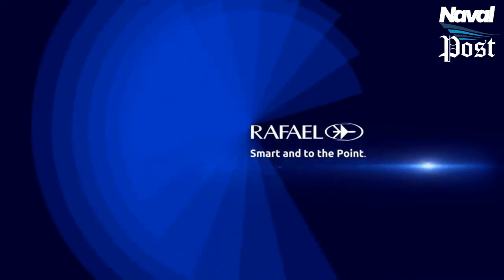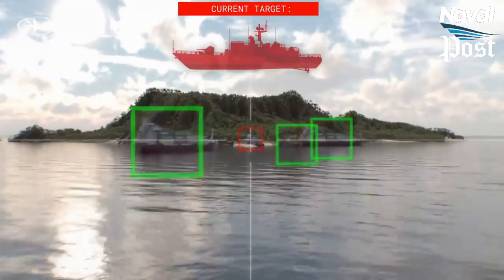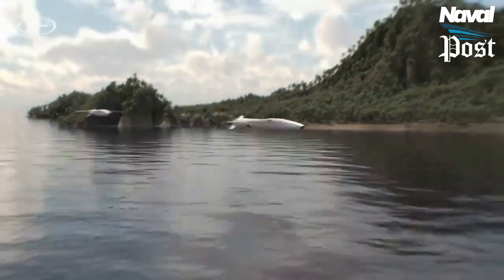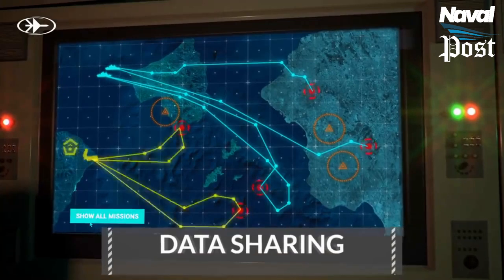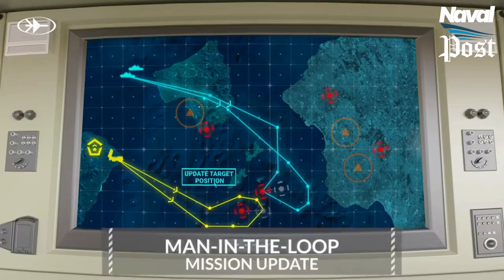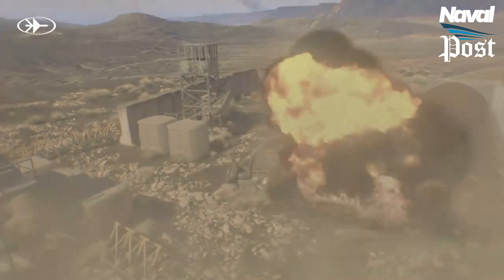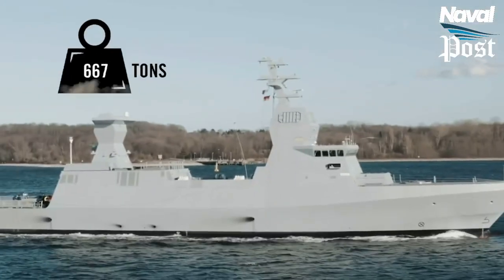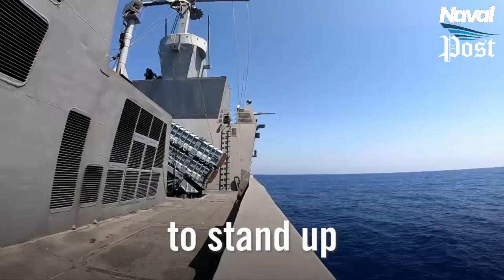Sea Breaker: A Breakthrough Development For The Israeli Navy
Rafael Advanced Defense Systems of Israel revealed its Sea Breaker missile on June 30, describing it as a fifth-generation long-range, autonomous, precision-guided missile system capable of devastating a variety of high-value maritime and land targets.

"Sea Breaker was created to address an operational gap in maritime domination and deep land strike systems," Rafael's website states.
Rafael produced a video displaying the missile's agility during a simulated launch from a ship and a vehicle. The video demonstrates how the missile can fly at low altitudes, following the terrain or skimming the water's surface, evading enemy detection systems, and delivering maximum force and precision to high-value targets.